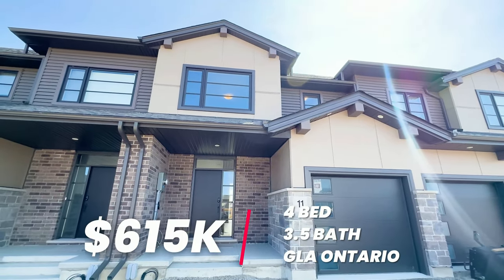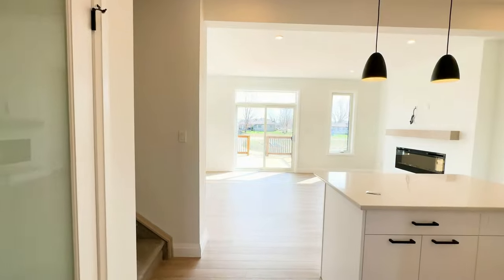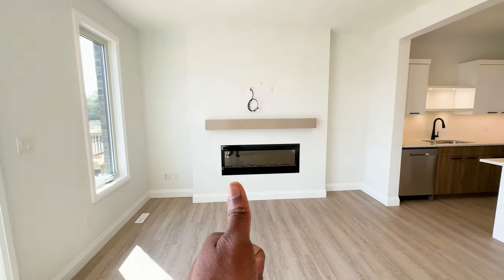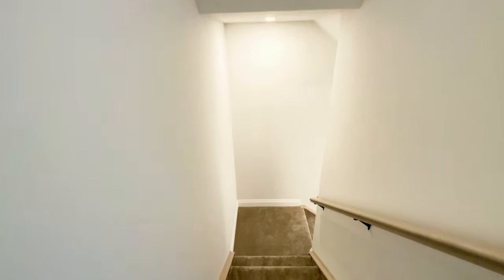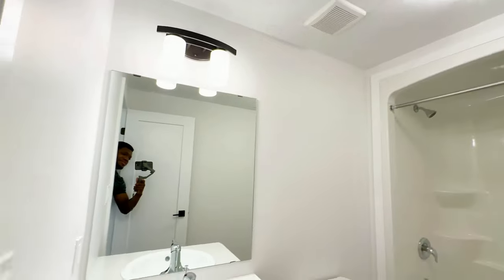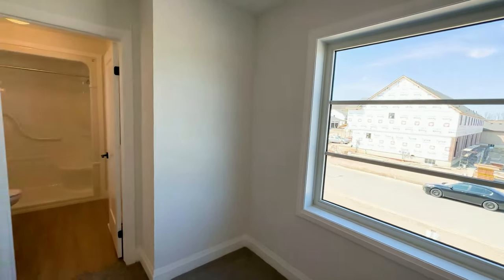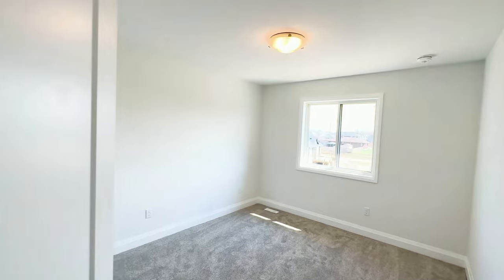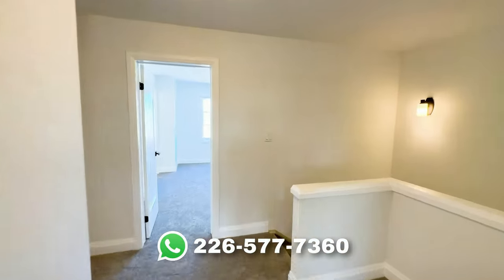AMAZING HOME TOUR | London / St Thomas Ontario Real Estate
Tap This Link To Reach Me Directly On WhatsApp

Welcome to your brand new dream home in the Greater London Area, Ontario! This modern townhome offers luxurious living with top-notch features and is ready for move-in by May 2023. With 4 bedrooms, 3.5 baths, a 1-car garage, and a finished basement, this home is perfect for families or professionals seeking a contemporary and convenient lifestyle.

Step into the spacious and open-concept main floor, featuring luxury vinyl plank flooring and LED pot lights that create a bright and inviting atmosphere. The stylish kitchen boasts hard surface countertops, a tile backsplash, stainless steel OTR, and an undermount sink with a decorative faucet. The adjacent dining area provides a perfect spot for family meals or gatherings with friends.

The second floor offers three generous-sized bedrooms, including a master suite with a walk-in closet and ensuite bath, providing a private retreat for relaxation and rejuvenation. The two additional bedrooms share another well-appointed bathroom. The comfort height toilets add an extra touch of luxury to the bathrooms.

This home also features a finished basement, which can be used as a cozy family room, home office, or entertainment area, adding valuable living space for your growing family or your personal hobbies. The electric fireplace adds warmth and ambiance to the basement space.

Outside, the rear deck is a perfect spot for outdoor living and entertaining. The attached single-car garage and driveway provide ample parking space for your vehicles, and the keyless entry adds convenience and security to your home.

Other features of this home include air conditioning, an air exchange system (HRV), lever-style hardware, a gas line for stove and BBQ, and no condo fees. With a full new home warranty, you can have peace of mind knowing that your investment is protected.

The location of this home in the Greater London Area, Ontario offers a plethora of shopping, dining, and entertainment options, making it a convenient and vibrant place to live. Don't miss this opportunity to own a brand new, move-in ready dream home. Schedule a viewing today and experience the value and quality that this home has to offer!

Features:

Brand new, move-in ready townhome in the Greater London Area, Ontario
4 bedrooms, 3.5 baths, and 1-car garage
Finished basement for additional living space
Air conditioning and air exchange system (HRV)
Luxury vinyl plank flooring and LED pot lights
Stainless steel OTR, tile backsplash, and hard surface countertops in the kitchen
Comfort height toilets in bathrooms
Electric fireplace in the basement
Rear deck for outdoor living and entertaining
Keyless entry for convenience and security
No condo fees and full new home warranty

Ayo Macaulay | EXP Realty